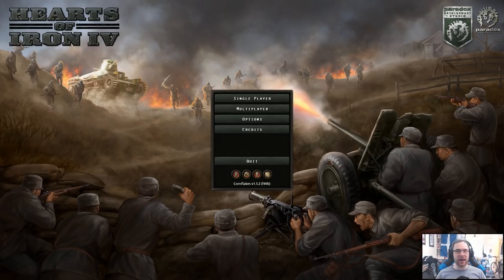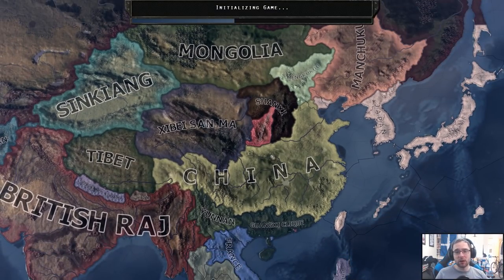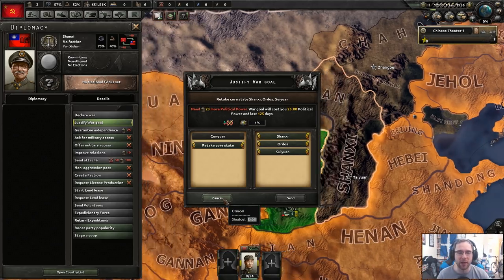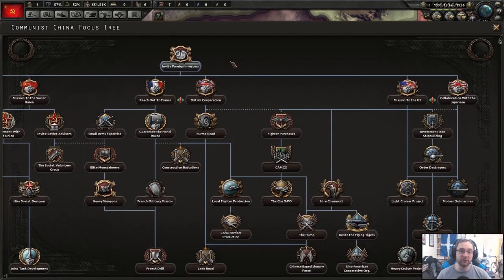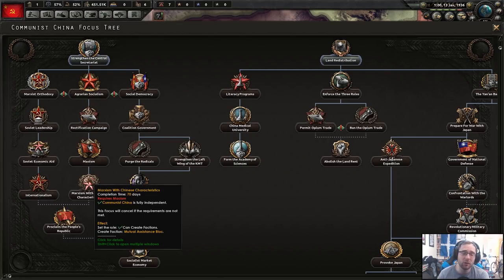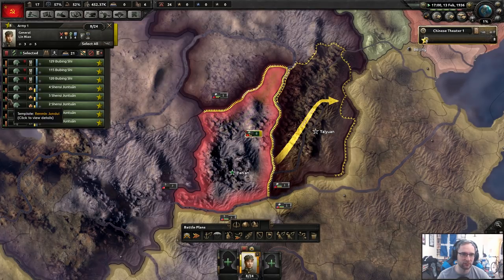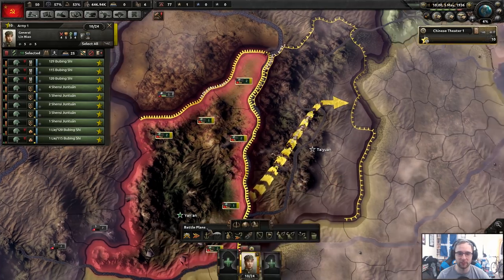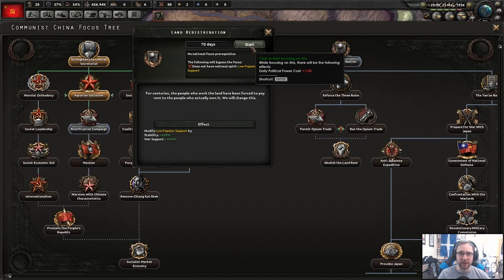HEARTS OF IRON 4 | COMMUNIST CHINA PART 1 - HOI4 WAKING THE TIGER Let's Play Gameplay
Hearts of Iron 4 Waking the Tiger DLC and Cornflakes Update from Paradox Interactive is here so let's play some HoI4 and playthrough as Communist China and try and face down Nationalist China and Japan!